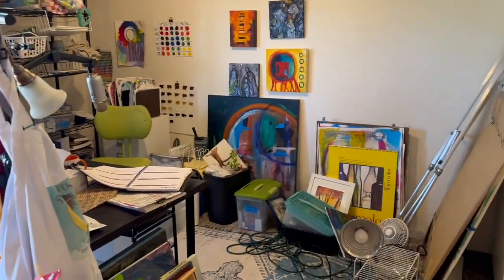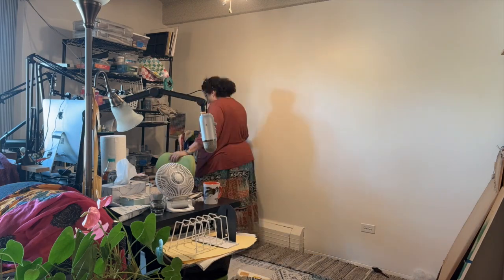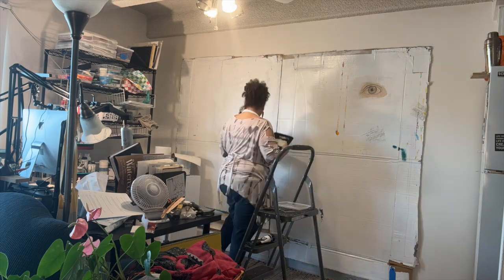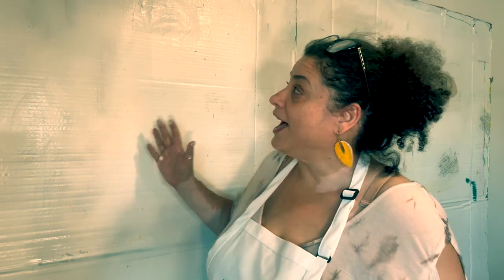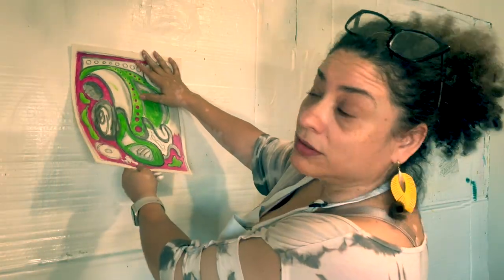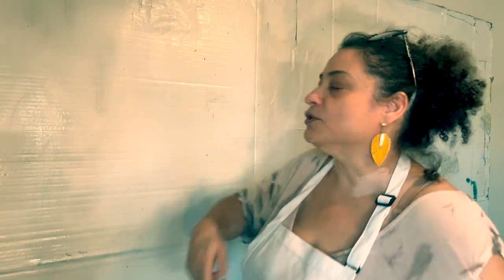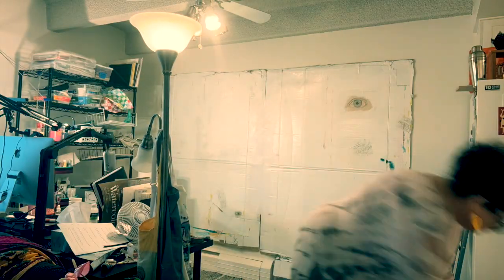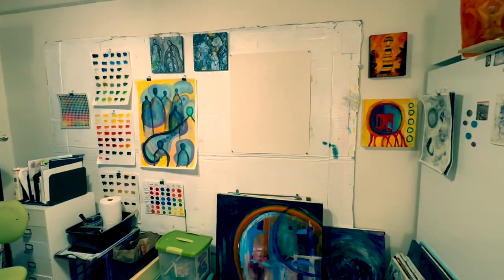Easy Way to Save Your Walls in Your Home Art Space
Having your own creative space/art studio in your home can be a bit risky, because art making can be MESSY! I try to keep everything around my paint area covered so that I can focus on painting and not worry about getting paint where it shouldn't be!
The great thing about this system is that it's pretty much FREE! You just need some cardboard boxes to get started. Watch the video to see how I created my wall, and to hear how it protects my real wall in several ways. Watch to the end to see how it all comes together!

If you enjoyed this video on setting up your home art studio, give it a thumbs up 👍 and leave me a comment or question below! Your support helps us create more great content!